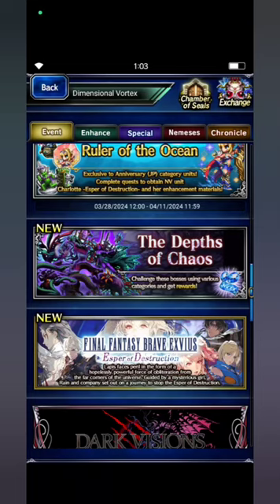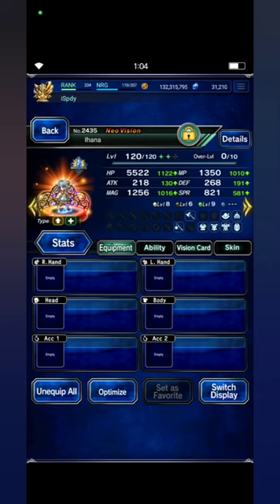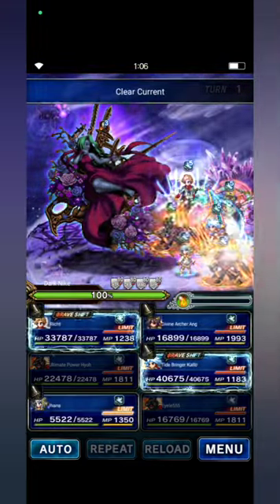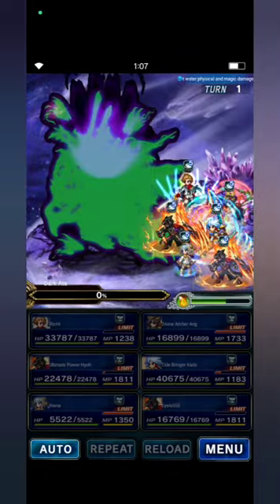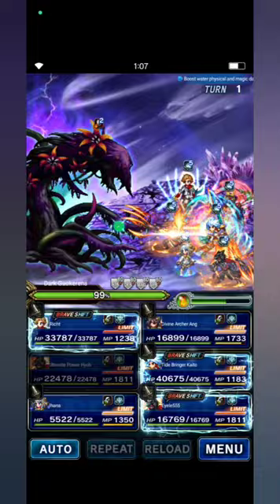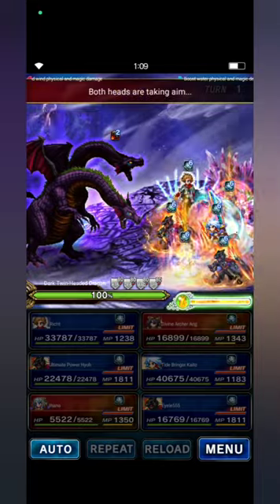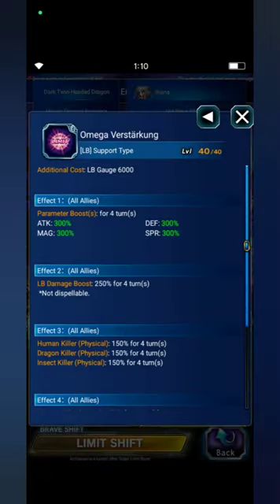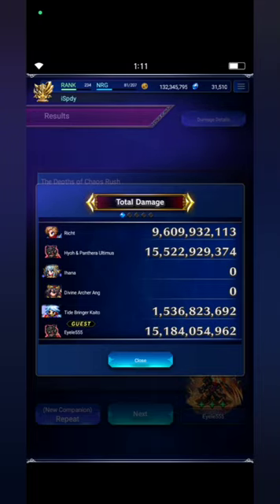[FFBE] The Depths of Chaos - OTK Strategy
Welcome to The Depths of Chaos event, fams!

Hopefully you will enjoy it.
Thanks a lot for all of your support, fams!